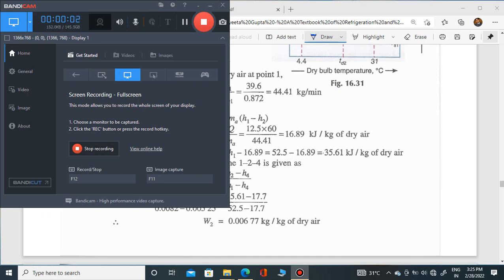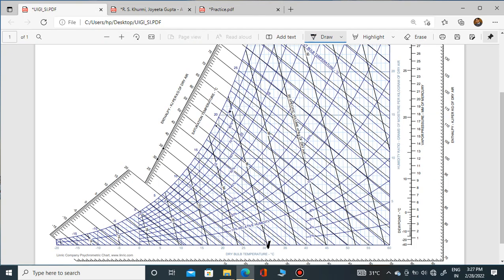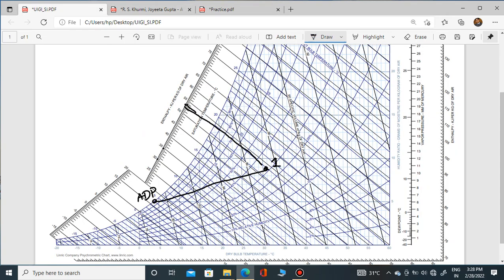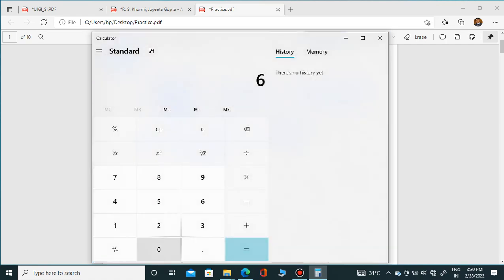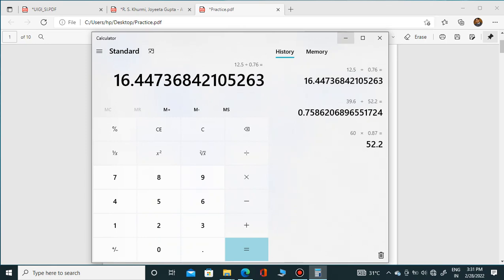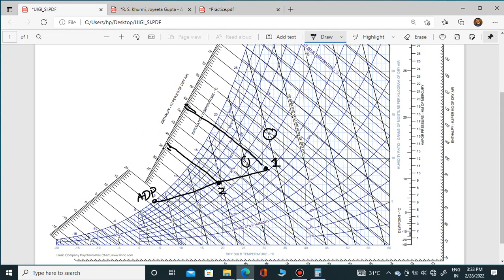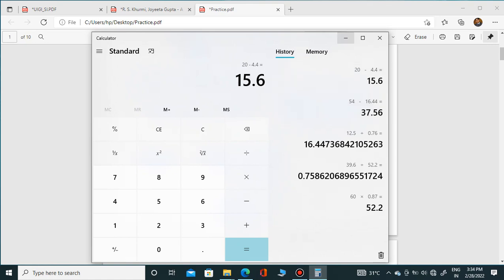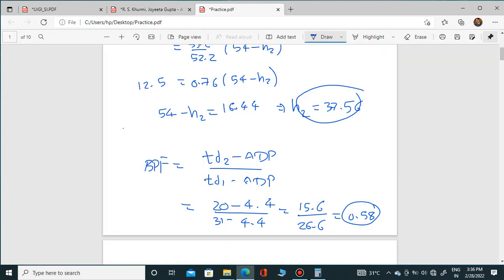10 Example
Subject:Applied Thermodynamics
Psychrometric